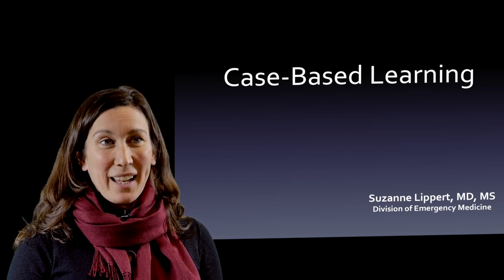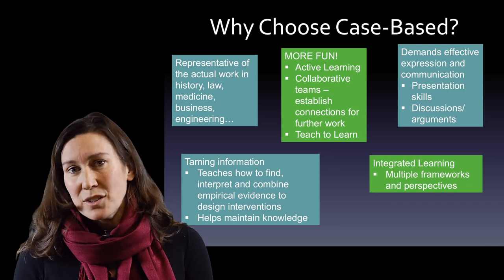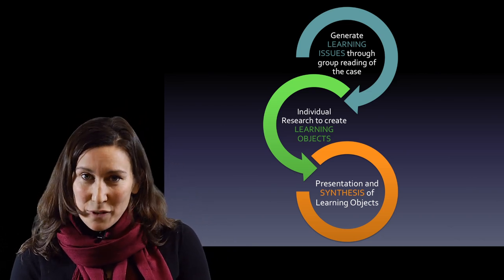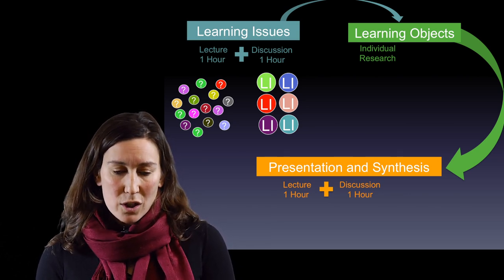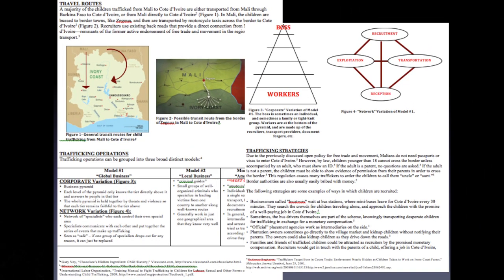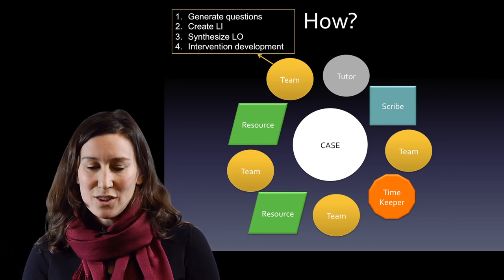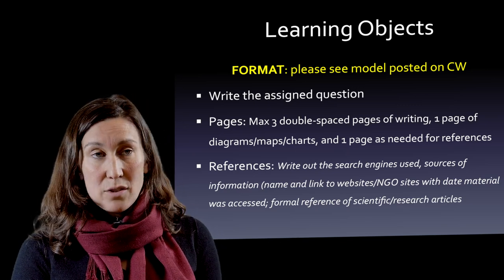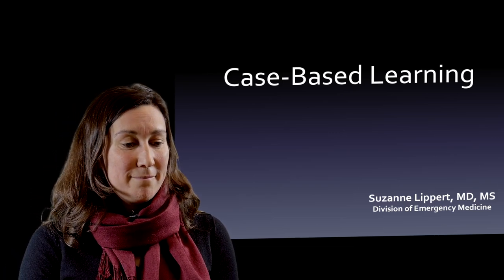Humbio178T - Case Based Learning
Suzanne Lippert, MD MS, describes her approaching to teaching with project based student-driven peer-evaluated case studies.  Students ask questions, refine them into learning issues (LI) which require a weekend of research to answer, then put together learning objects (LO), in order to present their findings to other members of the group for feedback.  This is a short 3 page report (with a 4th page for addenda, including graphs, tables, network diagrams,  etc.) and substantiated with references.